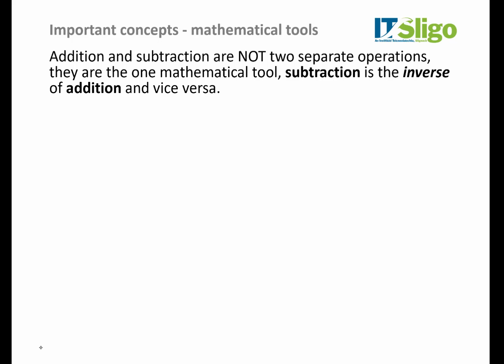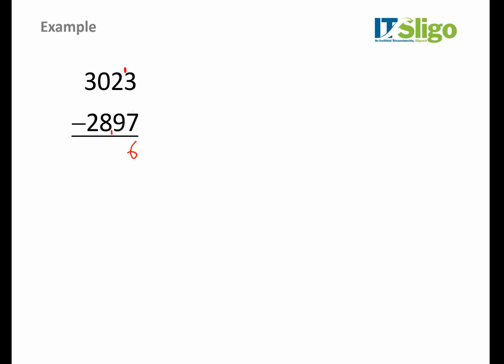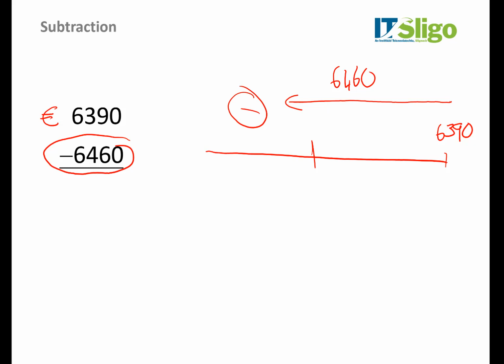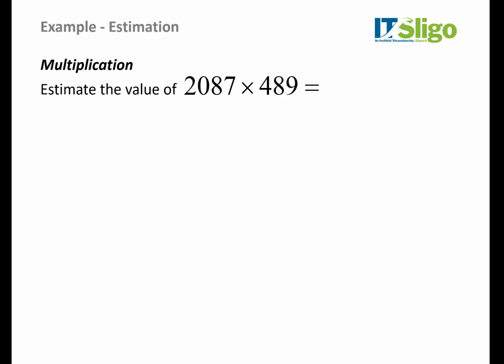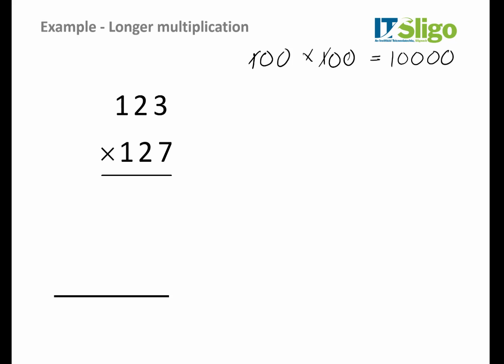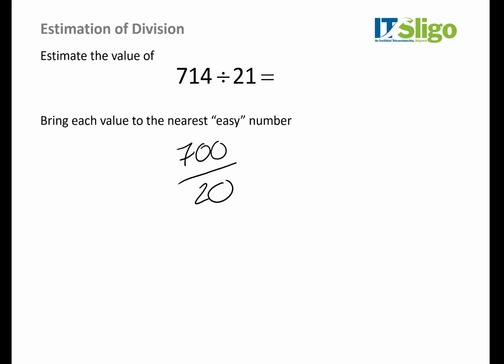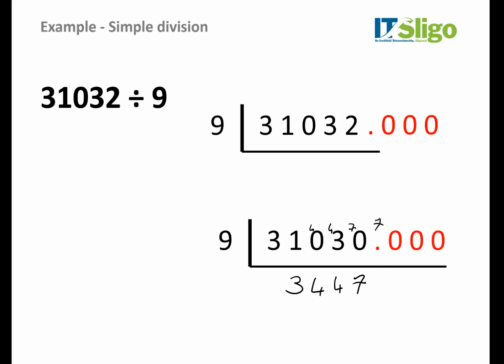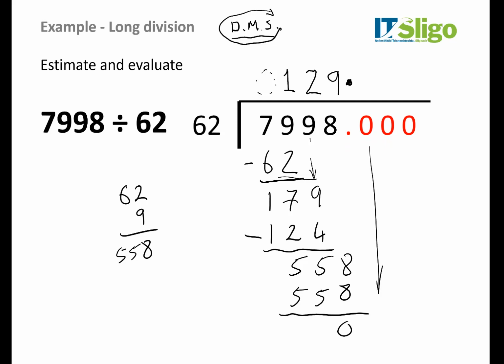L2 Maths for Science 1 - Lecture 2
Lecture 2 - Basic Operations and Estimation